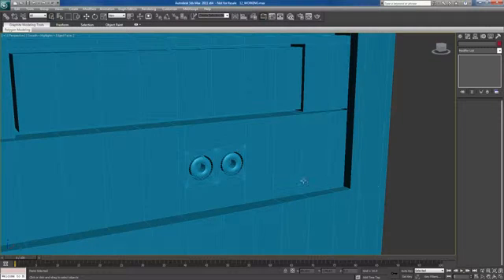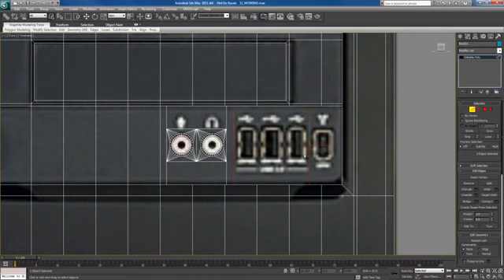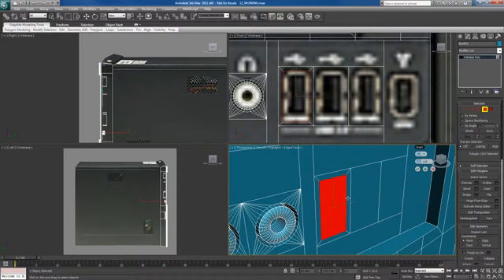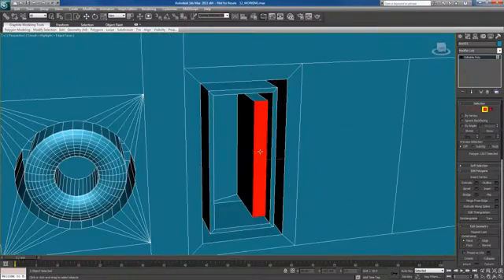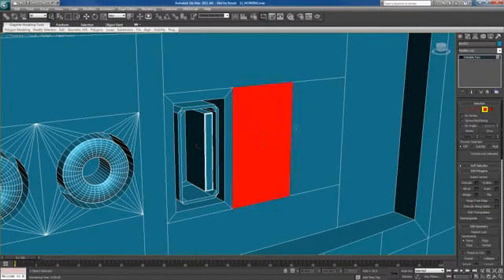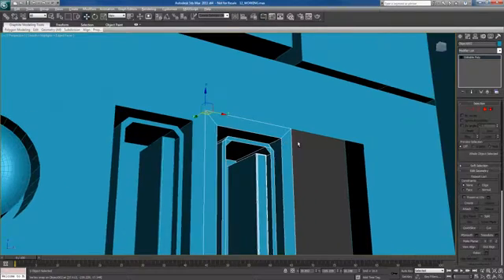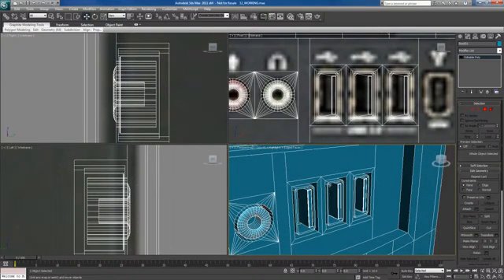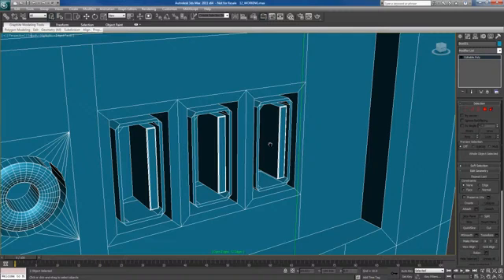12 Front End Part06